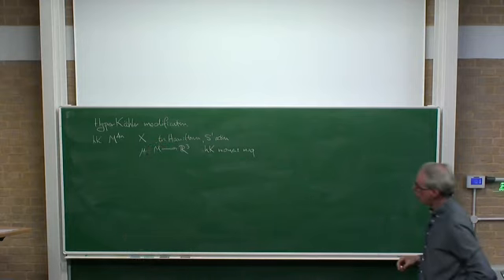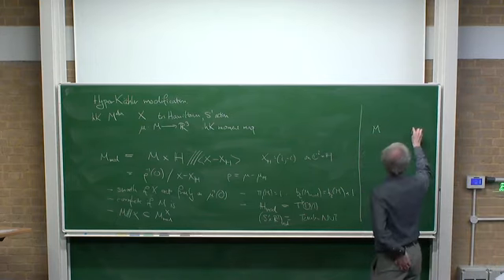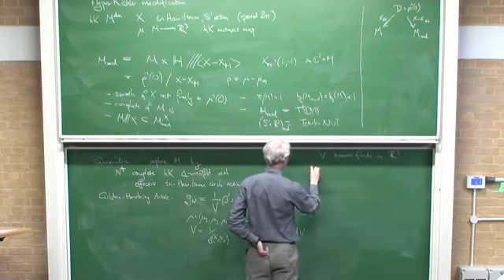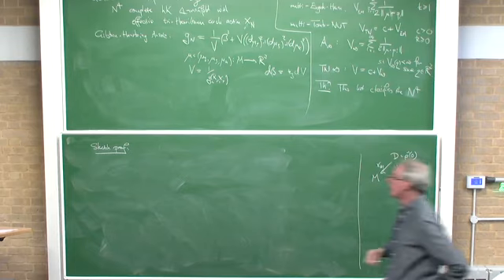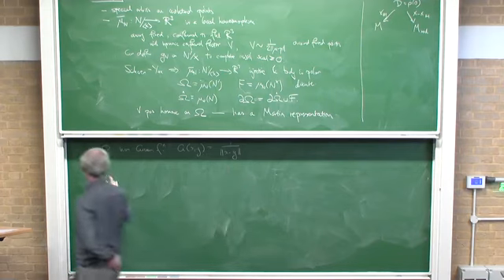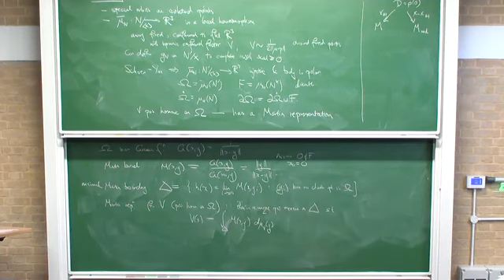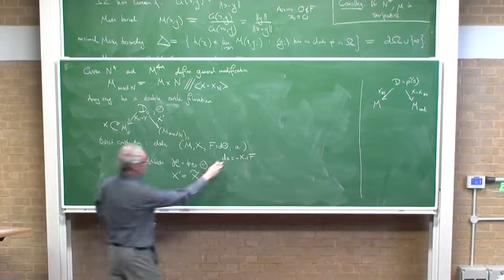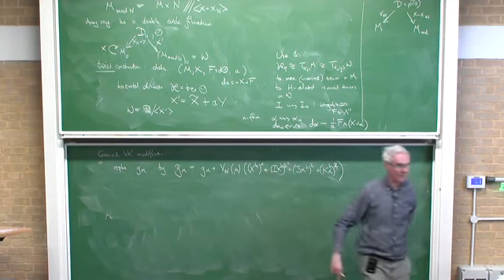Dr. Andrew Swann | HyperKaehler metrics with circle action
Title: HyperKaehler metrics with circle action
Speaker: Dr Andrew Swann (University of Southern Denmark)
Date: 12th Aug 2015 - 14:00 to 15:00

🗓️ Event: (MAM) Metric and analytic aspects of moduli spaces